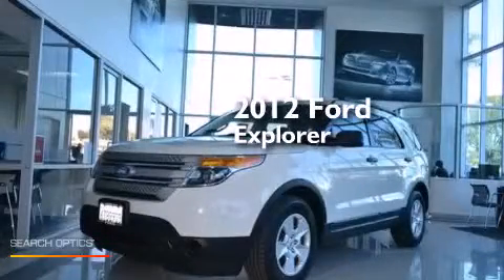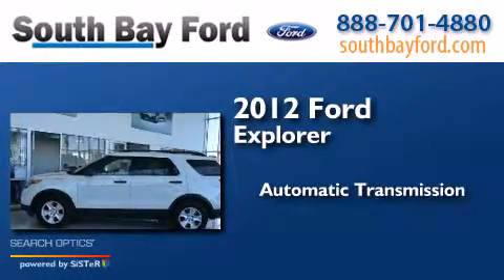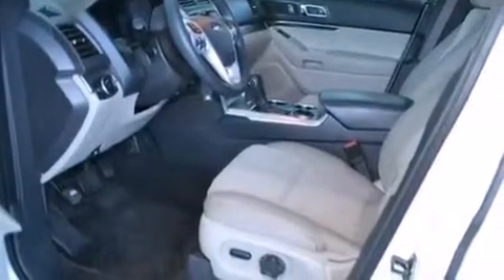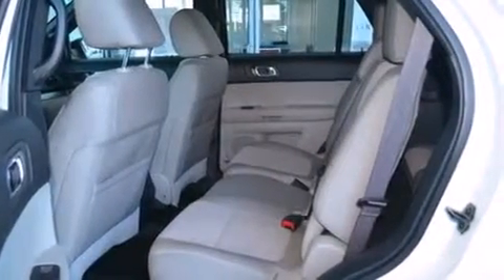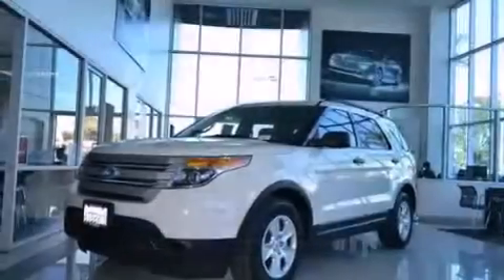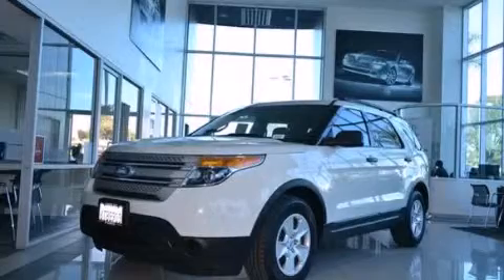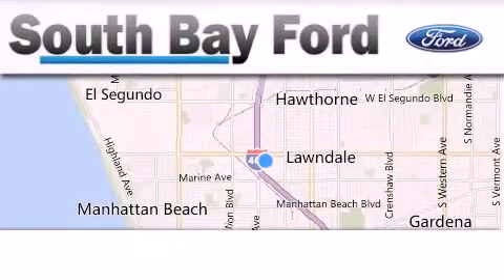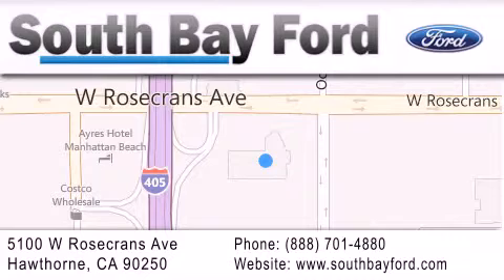Preowned 2012 Ford Explorer Hawthorne CA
We have been honored to serve the Hawthorne CA area , we promise that your experience at our dealership will exceed your expectations ! Year : 2012 Make : Ford Model : Explorer Engine : V6 Cylinder Engine Trans . : AUTOMATIC Exterior : White Suede Miles : 21,924 Interior : Medium Light Stone Stock : CP20093 South Bay Ford 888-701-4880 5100 West Rosecrans Avenue Hawthorne , CA 90250